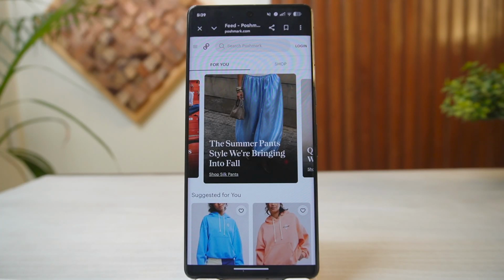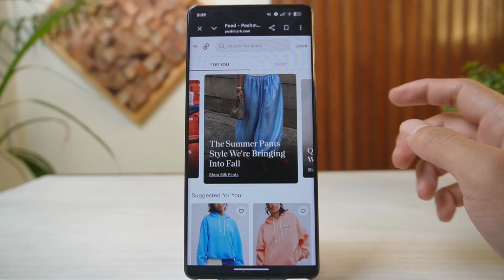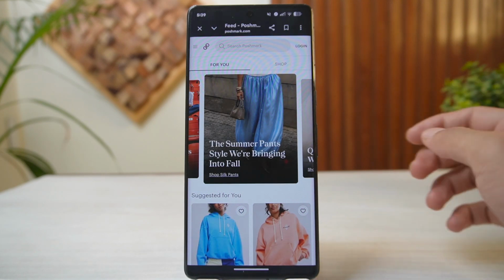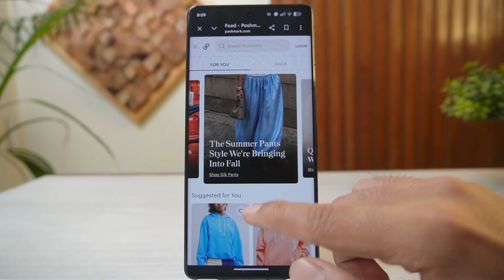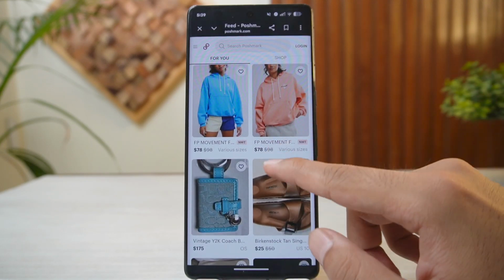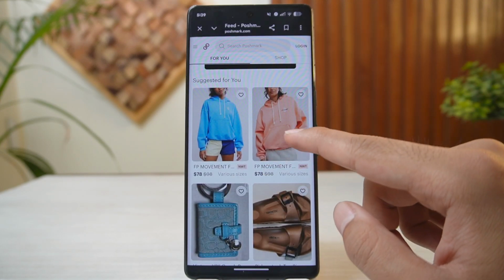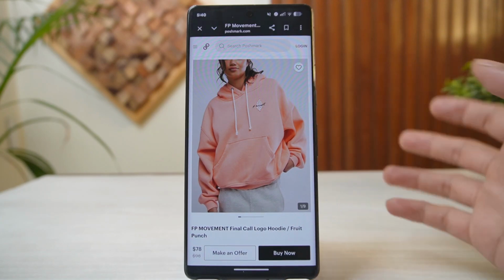How To Report Fake Item on Poshmark!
If you believe you've found a fake or counterfeit item on Poshmark, you can report the listing directly through the platform. Reporting suspicious listings helps Poshmark review potentially prohibited items and take appropriate action. In this video, we'll show you how to report a suspected counterfeit item step by step.

First, open the Poshmark app or visit the Poshmark website and sign in to your account. Search for the specific listing you believe may be counterfeit and open the item's page. Before reporting it, review the listing carefully and make sure you have a legitimate reason to believe the item may not be authentic.

Next, open the listing's reporting options. Look for the three-dot menu or Report Listing option, depending on the version of Poshmark you're using. Select the appropriate reason for your report, such as counterfeit, replica, or another applicable option if it is available.

Finally, submit the report and allow Poshmark Support to review the listing. Avoid making accusations directly against the seller or attempting to confront them. Poshmark will determine whether the listing violates its policies and what action should be taken. If you've already purchased the item and believe it may be counterfeit, contact Poshmark through the appropriate order or support process as soon as possible. I hope this video helps you out a lot.